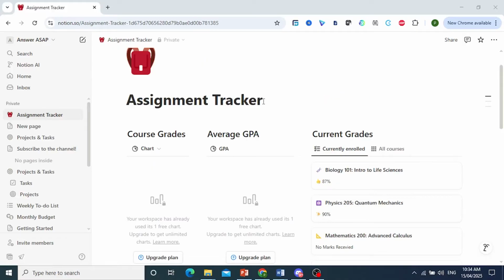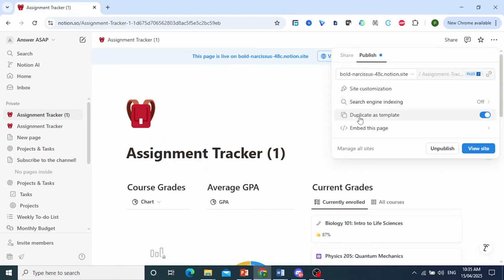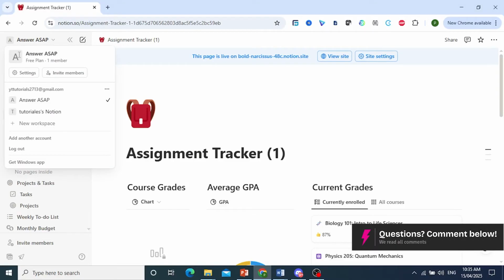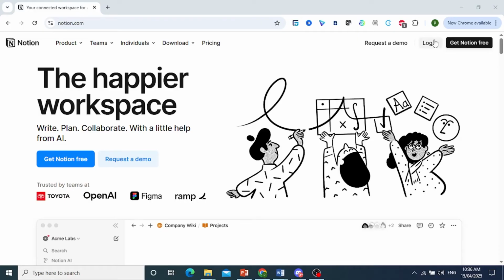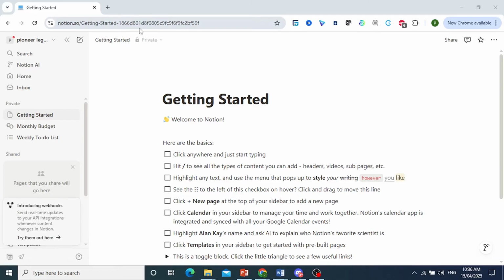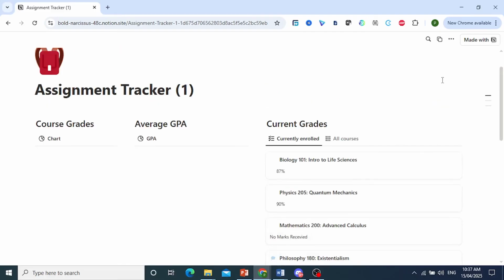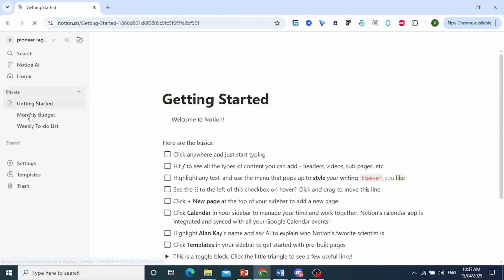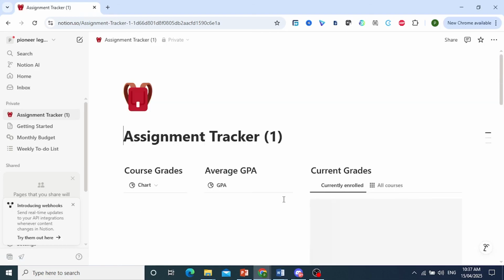How to COPY a Notion Page to Another Account (Step by Step)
Want to move or share a Notion page between accounts? This step-by-step tutorial shows you how to copy a Notion page to another account using simple sharing and duplication methods. Learn how to transfer content, keep formatting intact, and manage access between workspaces.